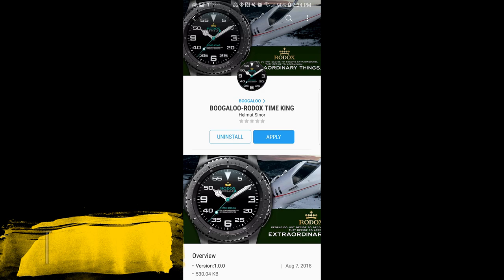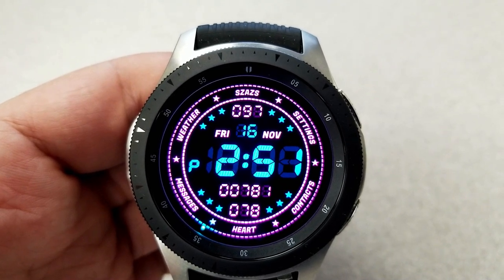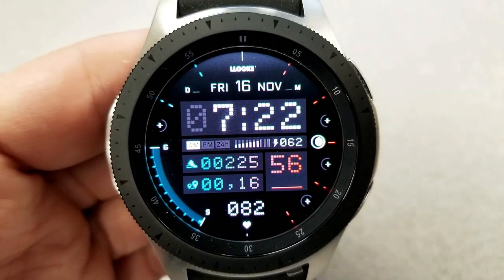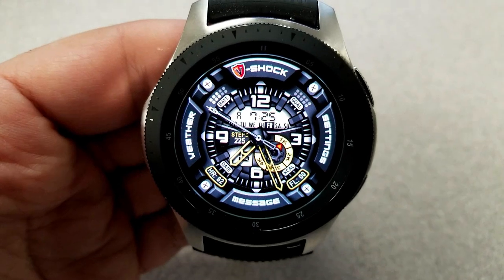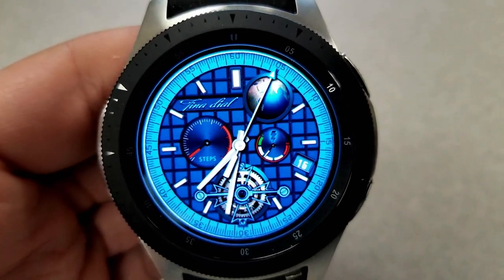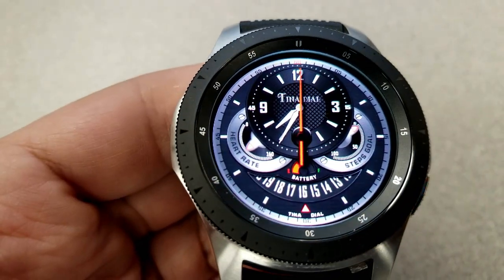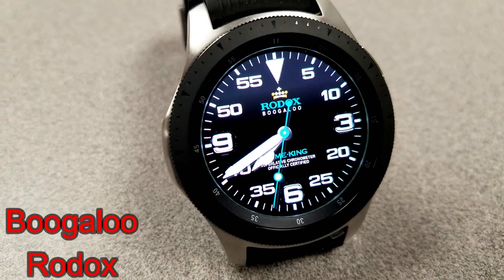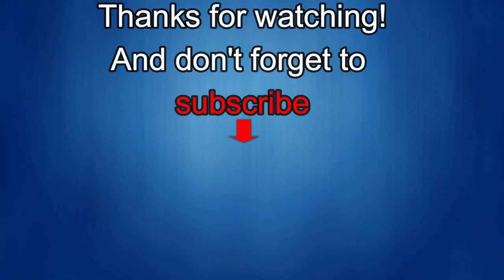TOP FREE Must See & Must Download Samsung Galaxy Watch/Gear S3 Watch Faces! - Jibber Jab Reviews!